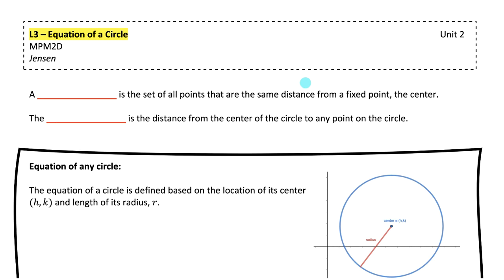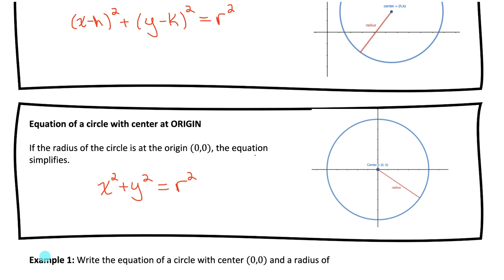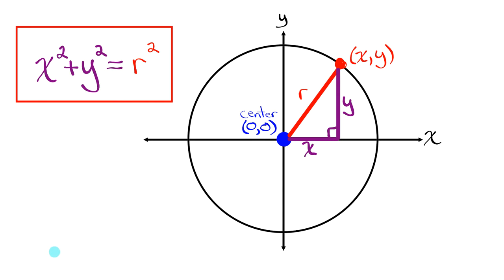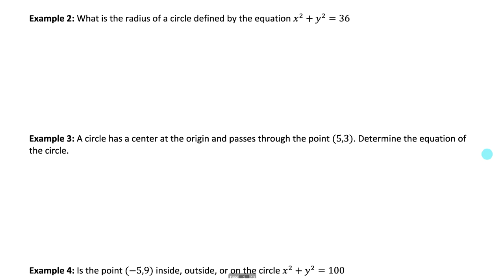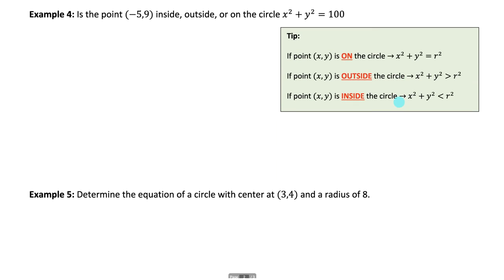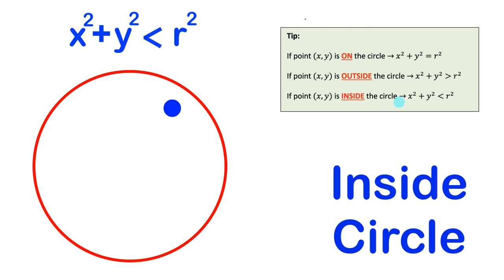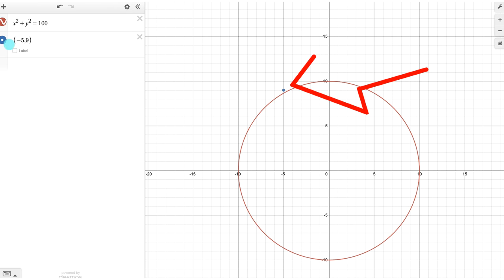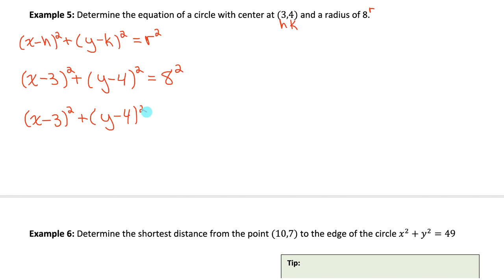Equation of a Circle | grade 10 | jensenmath.ca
In this lesson you will learn about the equation of a circle centred at the origin or any point (h,k). You will learn how to write the equation of a circle given the radius or a point on the circle. You will also learn how to determine if a point lies inside, outside, or on a circle. Finally, you will learn how to calculate the shortest distance from a point to a circle. This lesson corresponds to section 2.4 of the McGraw Hill Principles of Math 10 textbook. Go to jensenmath.ca for supporting materials.

0:00 - definitions and equations
3:11 - example 1, equation given radius
4:25 - example 2, given equation determine the radius
5:08 - example 3, equation given point
6:36 - example 4, inside outside or on circle
9:06 - example 5, equation of circle not centred at origin
10:15 - example 6, shortest distance from point to circle